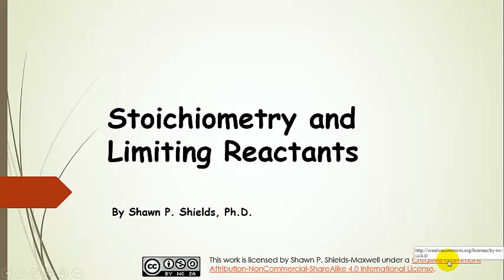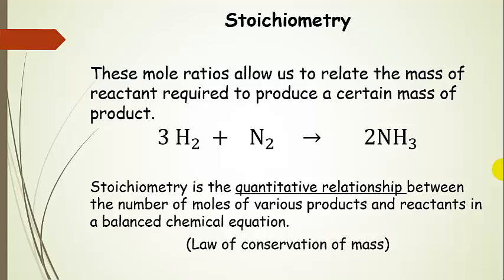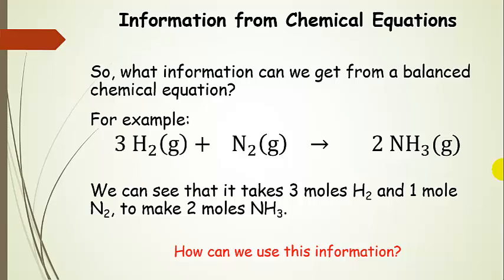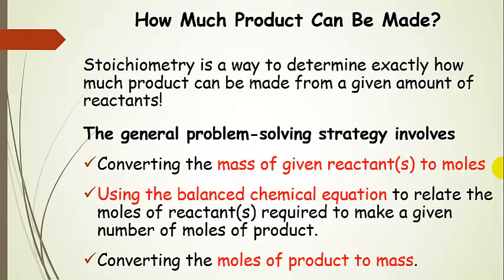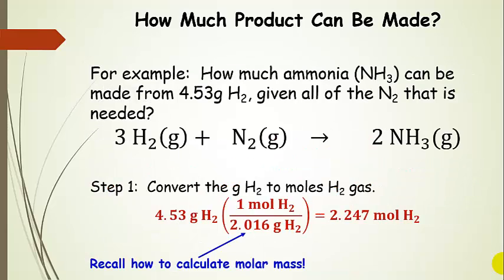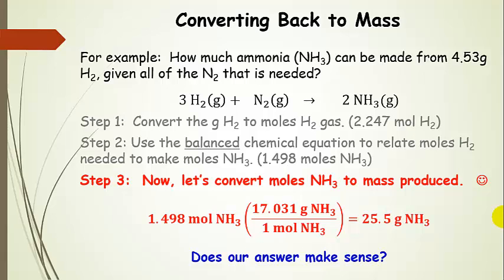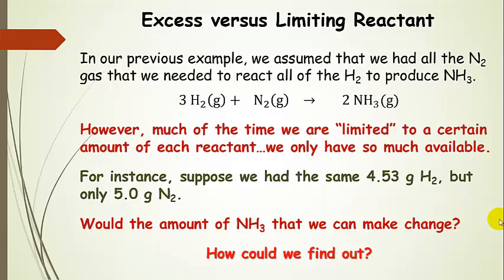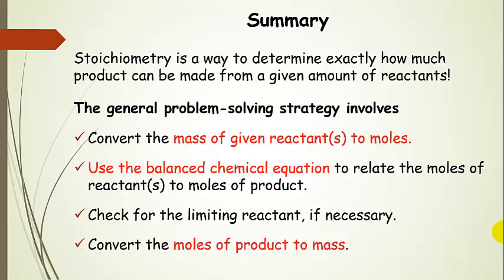Stoichiometry and Limiting Reactant plus Examples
An explanation of stoichiometry and limiting reactant (reagent) processes.  Solving example problems. General Chemistry